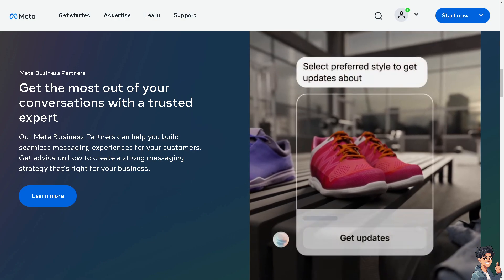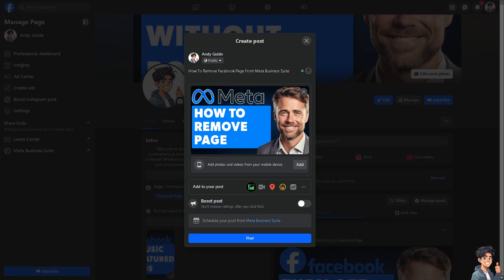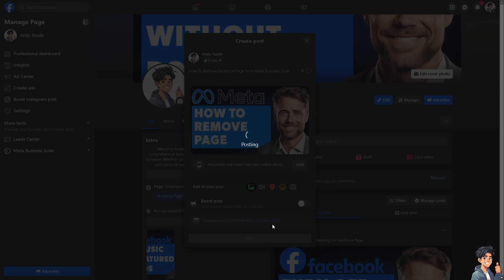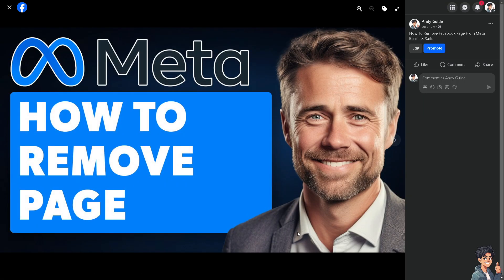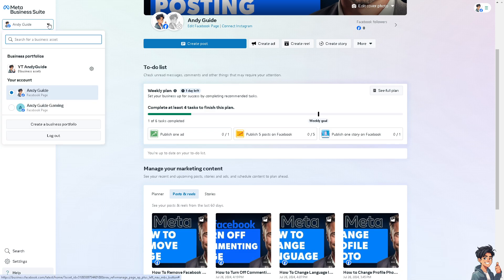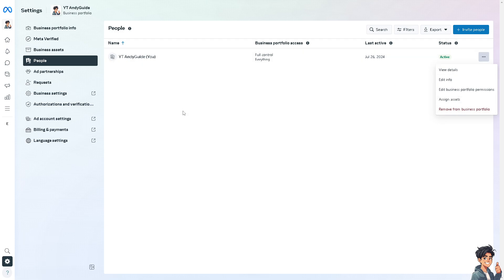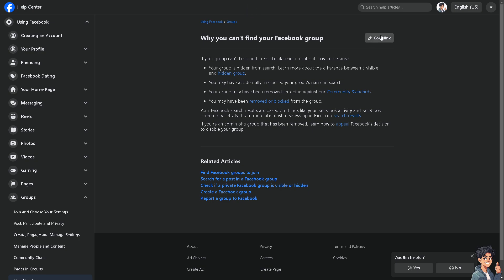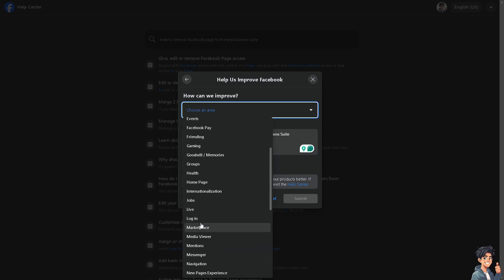How To Remove Facebook Page From Meta Business Suite (Full 2025 Guide)